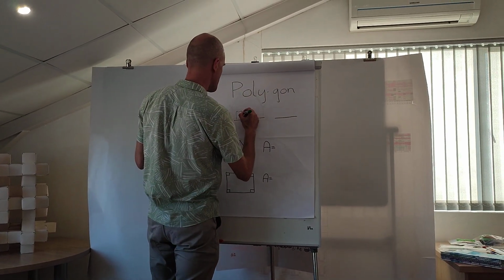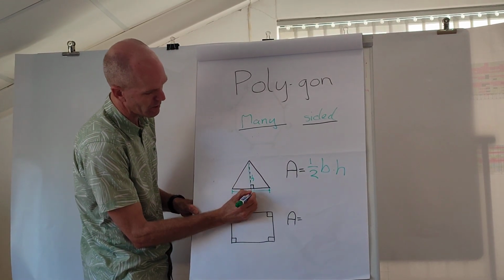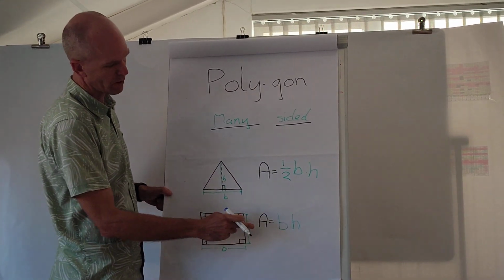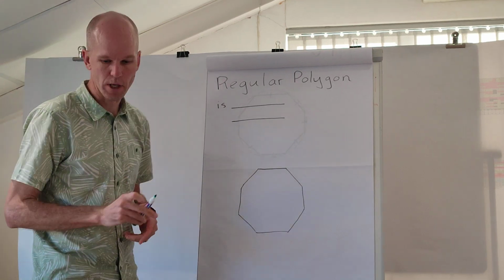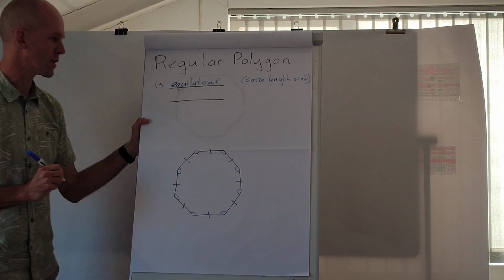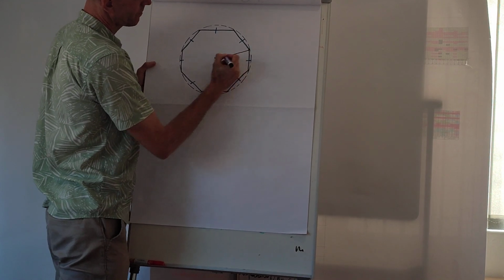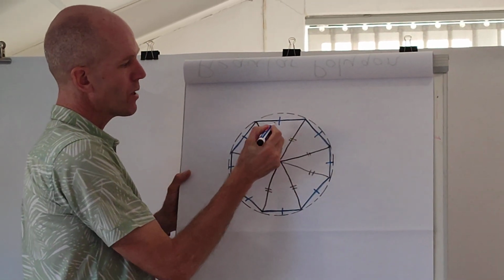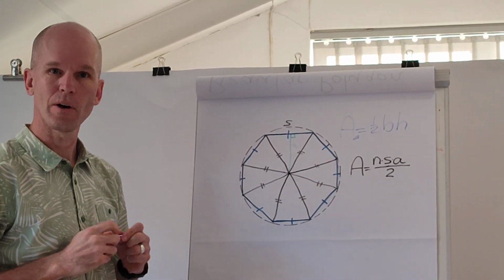Leo Rust 23203813 TMAS700 SS2 lesson